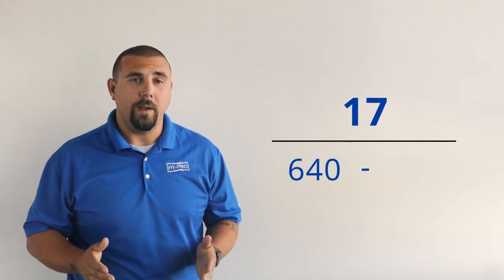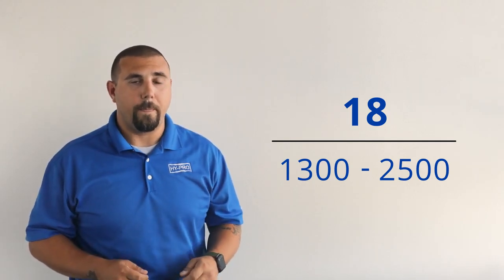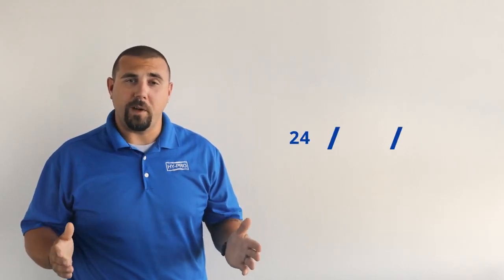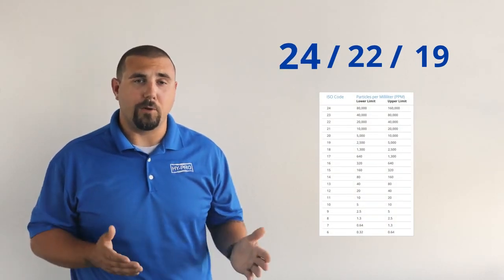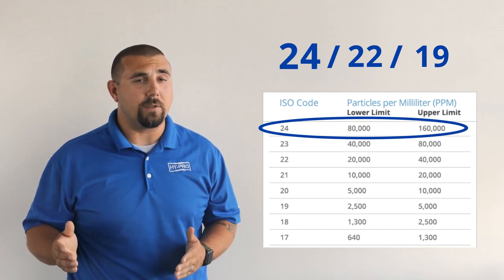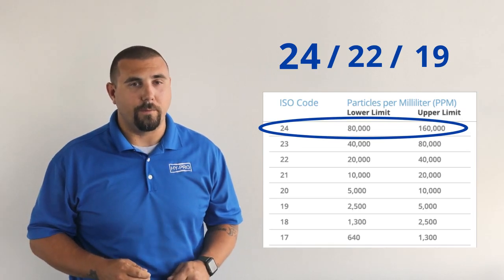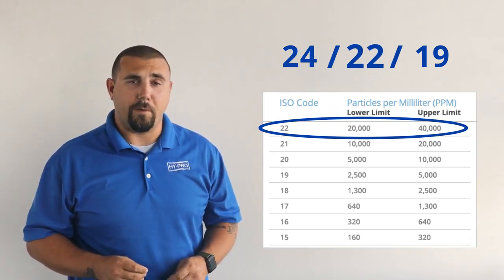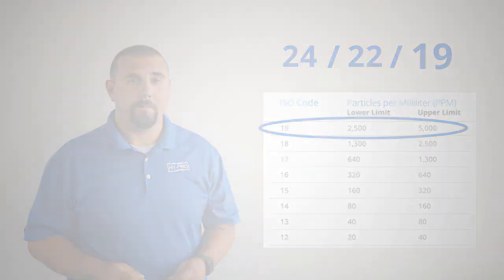HYPRO | Yağ Kirlilik Seviyesi ISO Standartları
ISO Fluid Cleanliness Codes
Filtrasyonun rulman ve hidrolik parçalara etkisi
ISO cinsinden verilmiş olan partikül miktarları filtrasyon yapılarak aşağıya çekilir.
Kirliliğin düşmesi ile ekipmanların ömründe artış sağlanmaktadır.